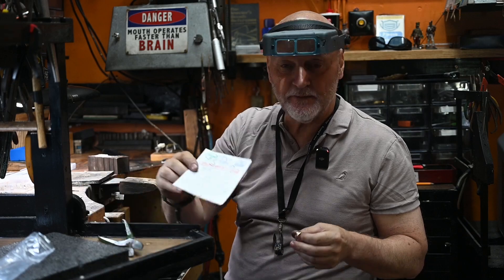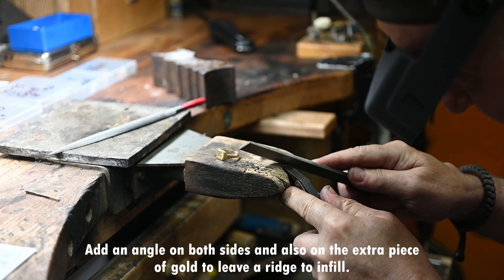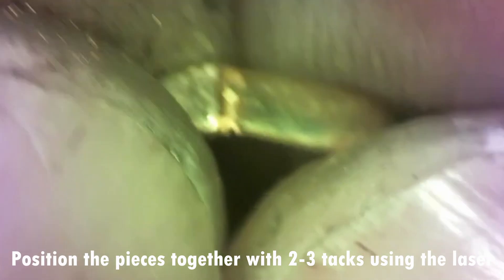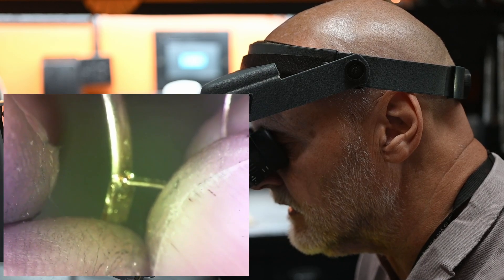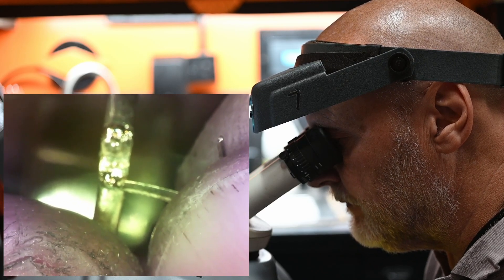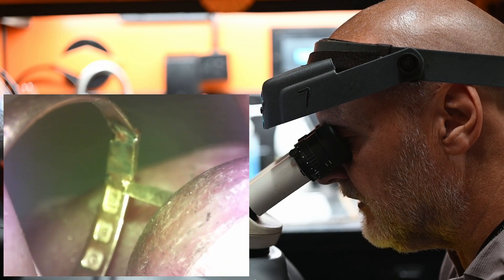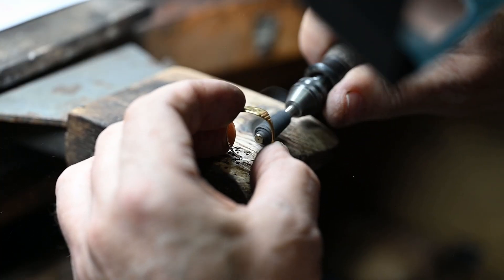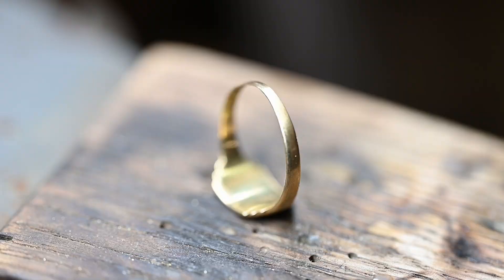Resizing a GOLD RING using a LASER WELDER! | PAUL PAINE'S WORKSHOP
In this second episode of ‘Paul Paine’s Workshop’, Paul, a gifted jeweller and goldsmith with 36 years of experience, demonstrates his technique as he uses his laser welder to resize a signet gold ring. Join us in Paul’s jewellery workshop for this tutorial, to see the benefits of laser welding for resizing jobs.

Learn more about how this method can save time and money vs the traditional method of using a torch or a Pulse welder.